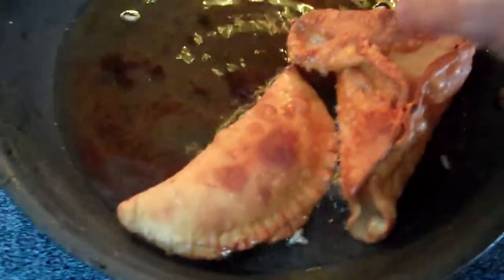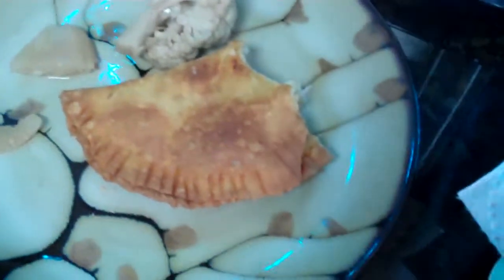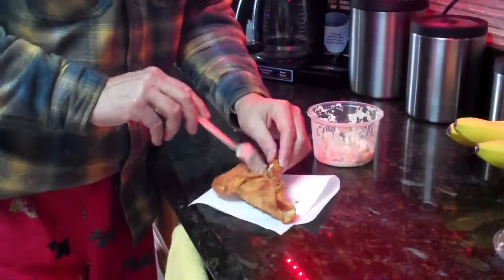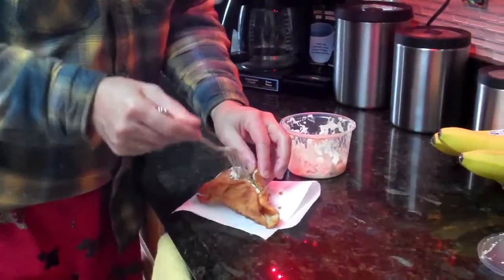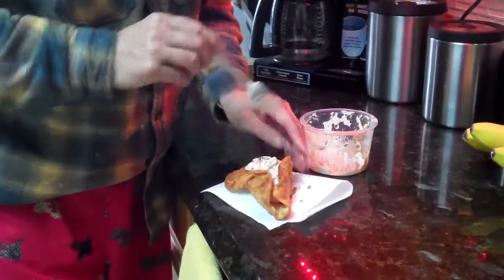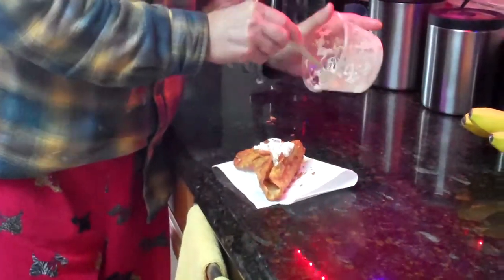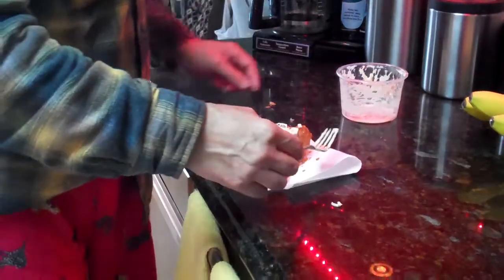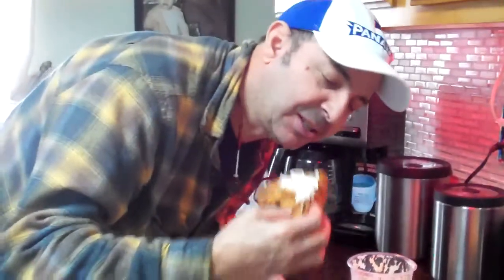EMPANADA RELLENA DE ENSALADA CAMARONES